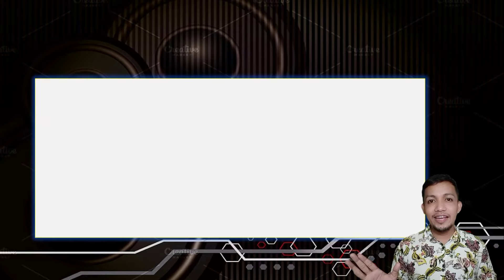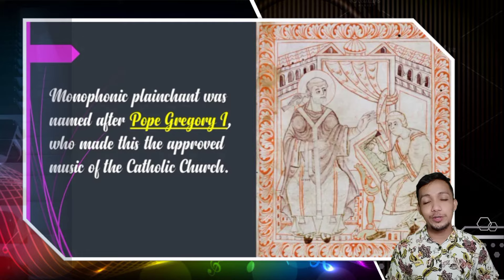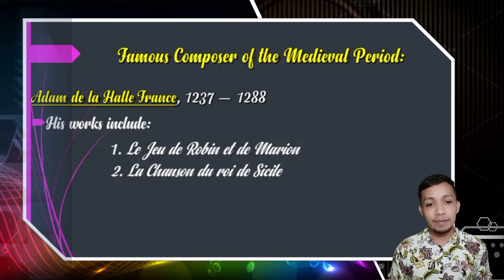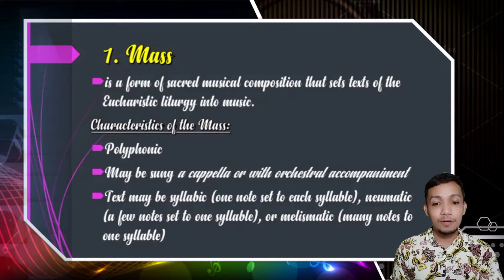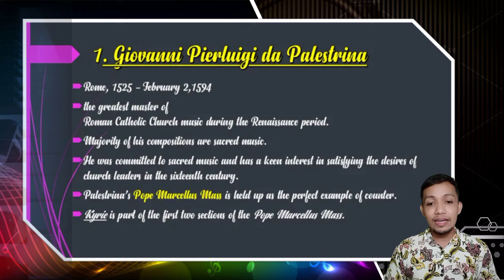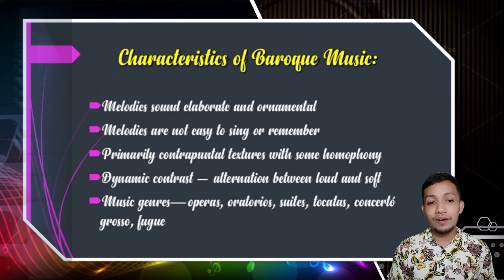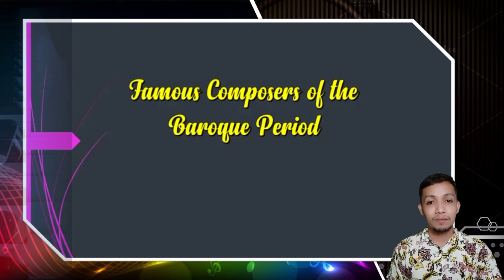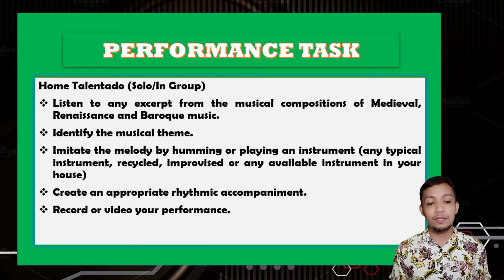MUSIC 9 | QUARTER 1: MUSIC OF MEDIEVAL, RENAISSANCE AND BAROQUE PERIOD | Zer Les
Vlog Title: MUSIC 9 | QUARTER 1: MUSIC OF MEDIEVAL, RENAISSANCE AND BAROQUE PERIOD | Zer Les

Thank you for your interest watching this video. I hope that you will learn something and I'm glad to know your thoughts, opinions, and suggestions.

Personal Accounts:
*Facebook- LESTER Madamba; Les Madamba II